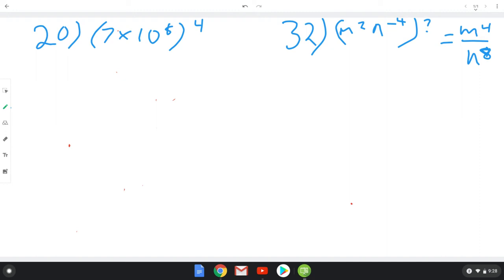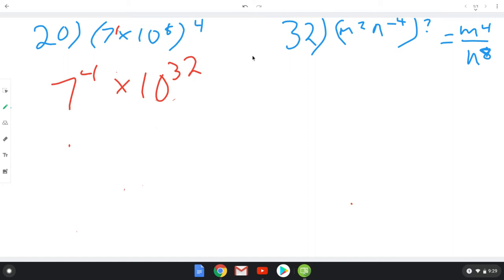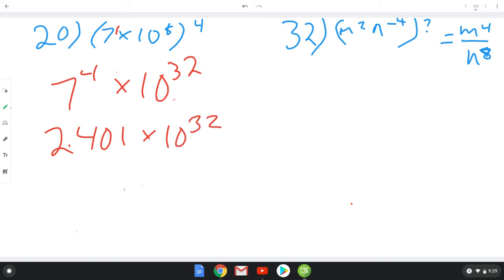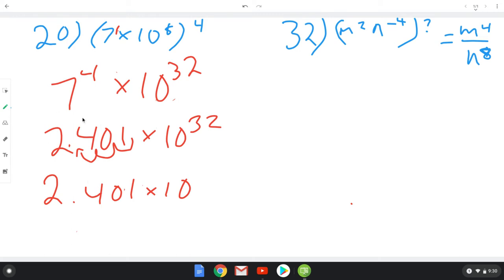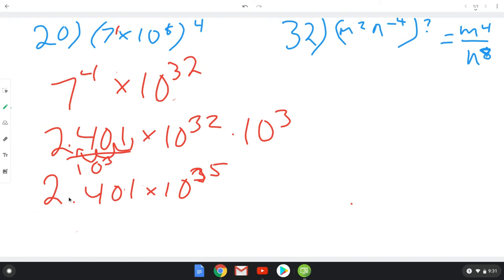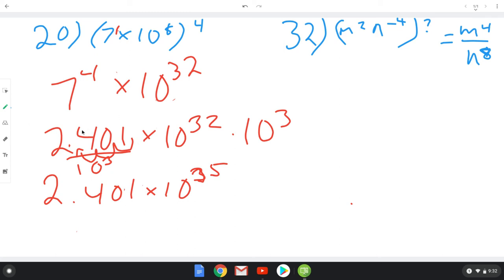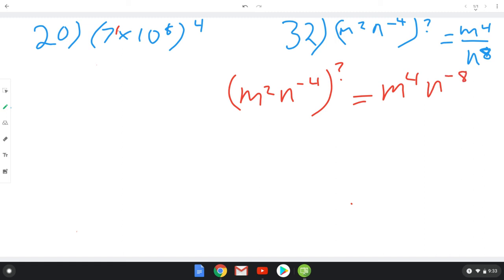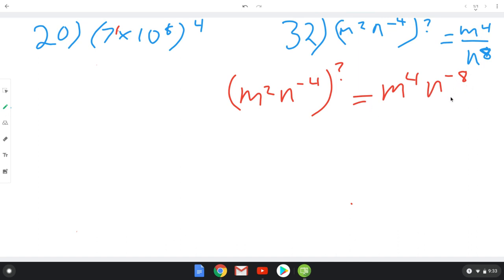7-3 multiplication properties of exponents part 2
review of 7-3 part 2